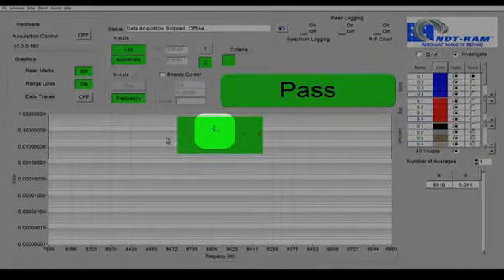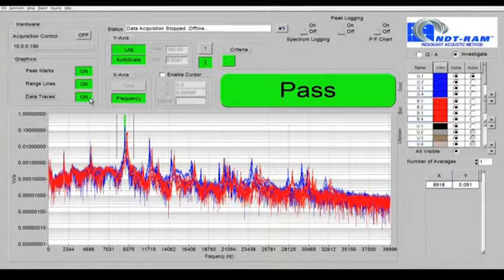Resonant Inspection - NDT-RAM - Setting Criteria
By using the data collected during Investigation, set criteria that will determine whether parts pass or fail testing on you NDT-RAM system.